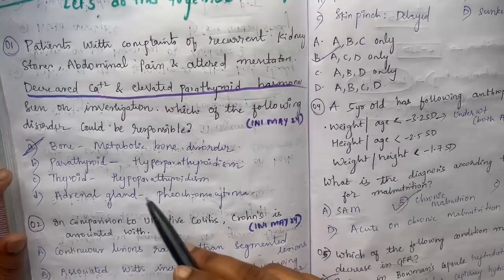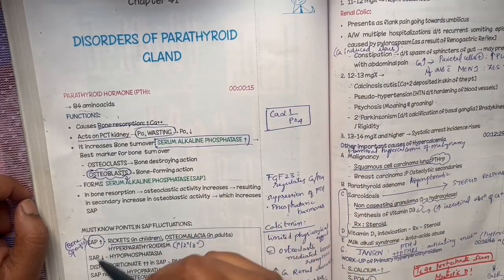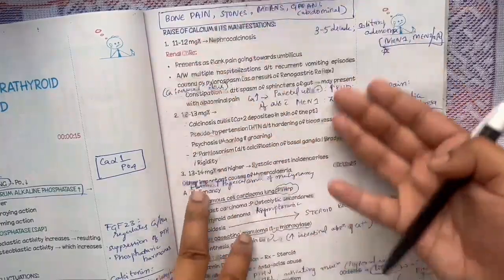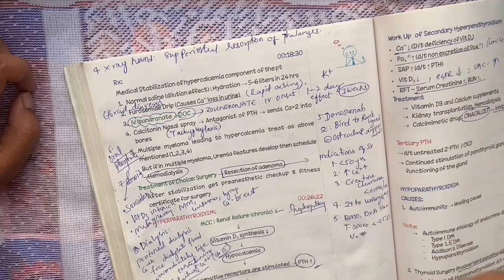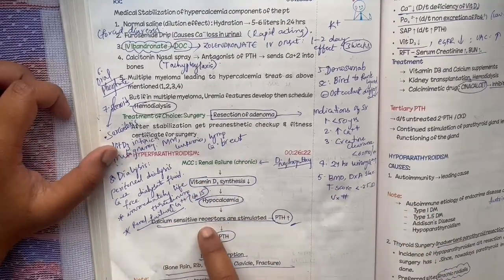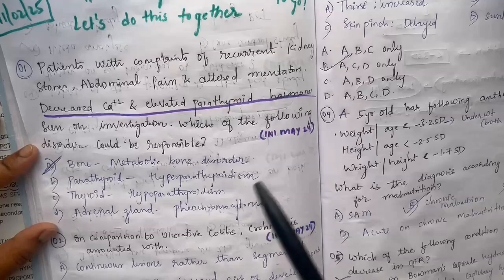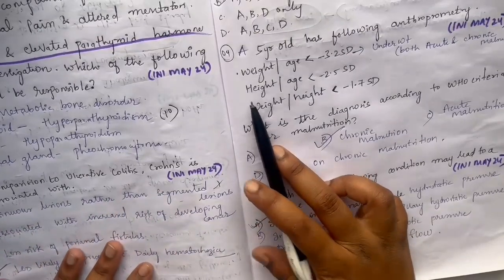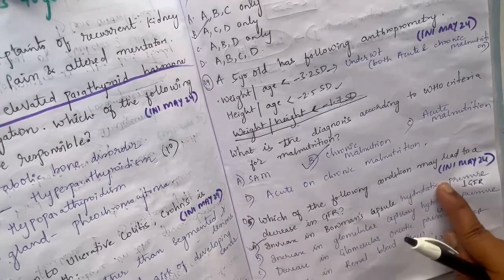122 DAYS TO GO TO NEET PG! SOLUTIONS FOR TOP 5 PYQS FROM INICET MAY 24!neetpg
Hola guys!

In this video I have explained answered all 5 questions posted yesterday!

This is a long video but I promise you'll feel more confident while answering these questions!

By commenting you are mentally revising the topic again!

How do you like this?
Or should I continue the old pattern only?